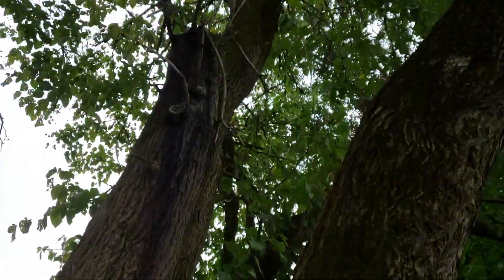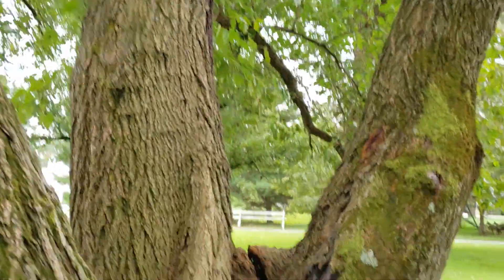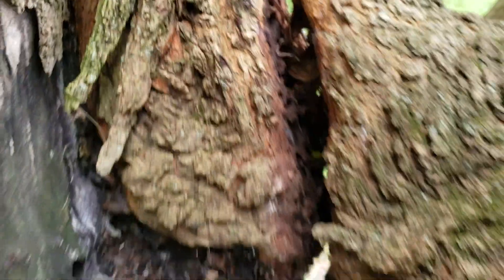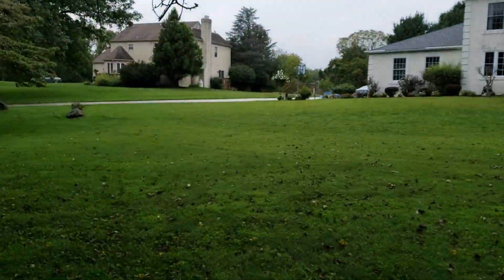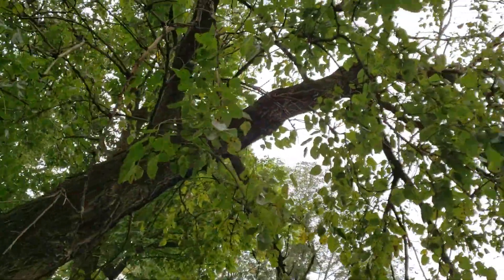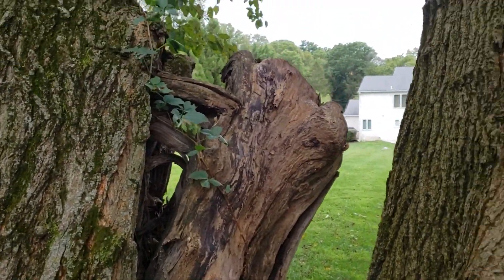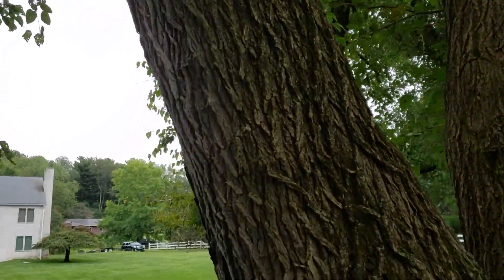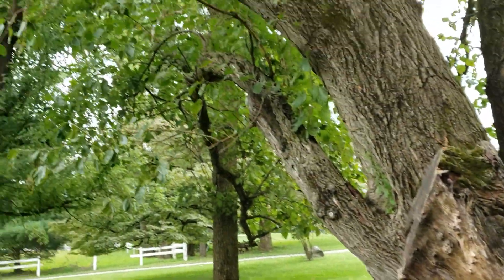hazardous tree evaluation mulberry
This old mulberry is about ready to go. Some discussion about possible pruning to prevent failure.